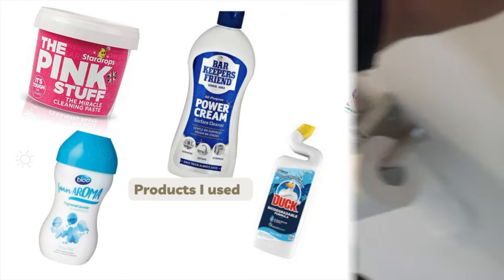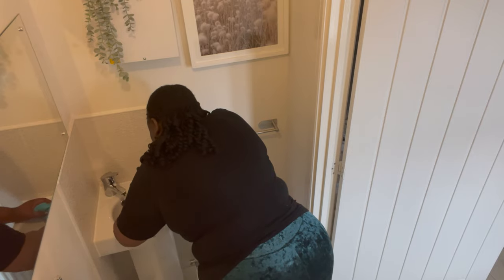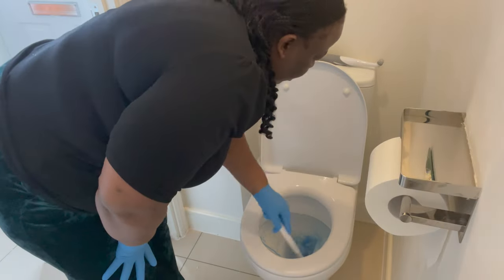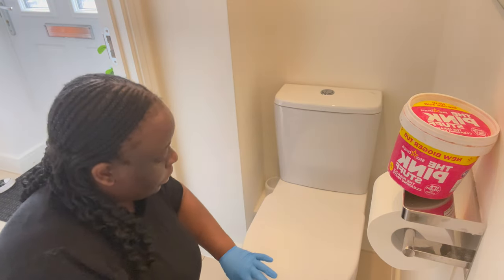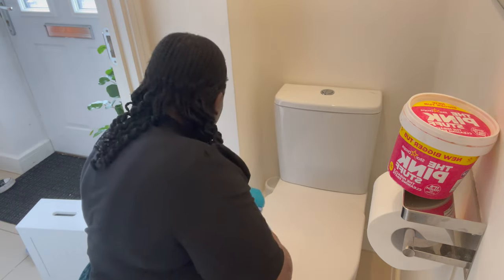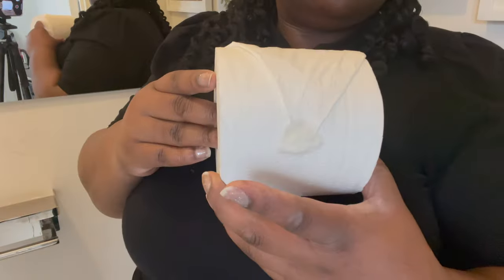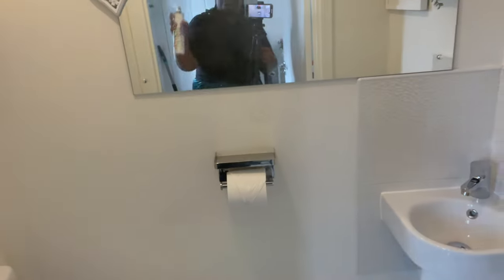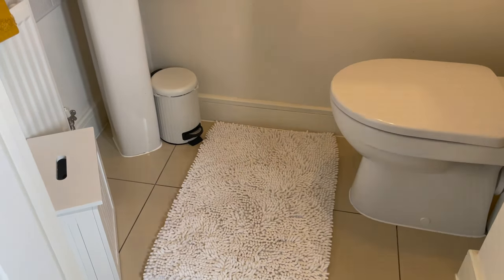Cleaning motivation| How I clean my guest toilet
Hi everyone
In this  video I am going to be cleaning my  guest toilet  and products that I use to maintain a nice smell.
All cleaning product purchased from B&M  and home bargains